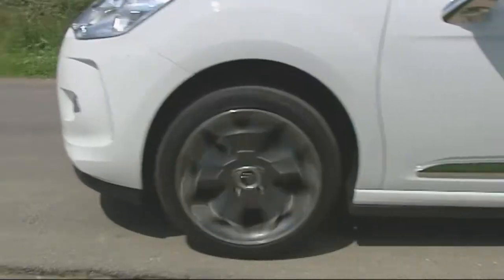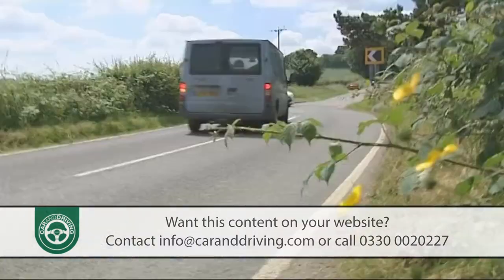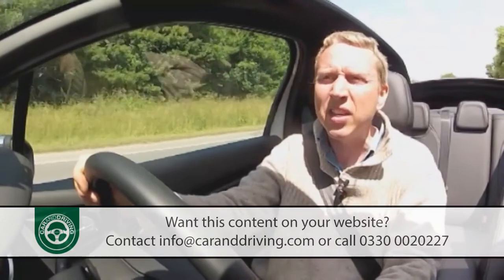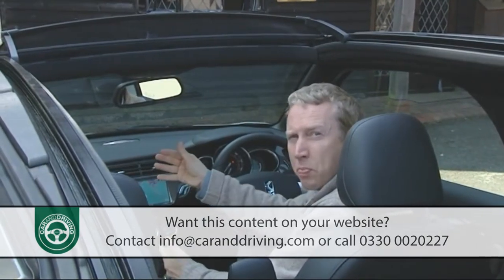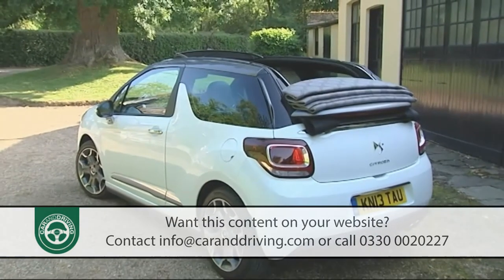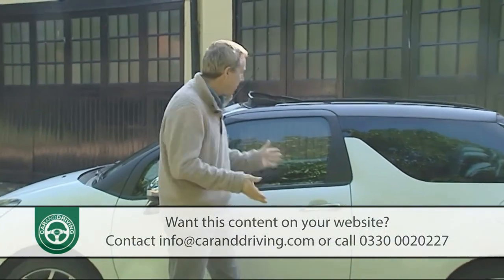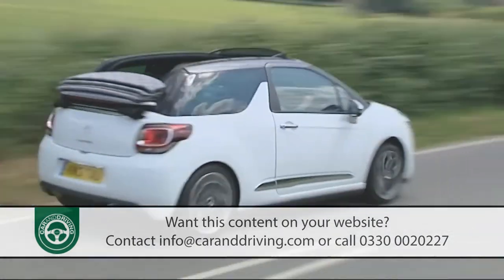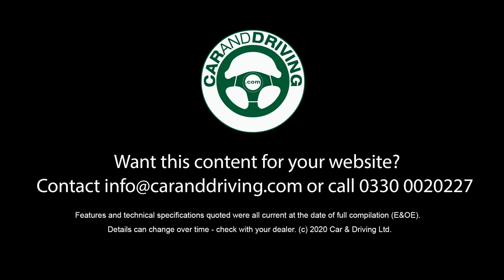CITROEN DS3 CABRIO 2013 FULL REVIEW - CAR AND DRIVING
Lease A Car With LeaseLoco The DS3 Cabrio is anything but a conventional convertible - but then, that's exactly why you might buy one. You don't get a full-blown folding roof, but then neither do you get the usual compromises in rear seat and luggage space - and there are no speed restrictions on soft top use. If you thought you could neither justify or afford a cabriolet, then this car aims to make you think again. Between 2013 and 2015, this car was badged as a 'Citroen': does this design represent best used market value in this form?